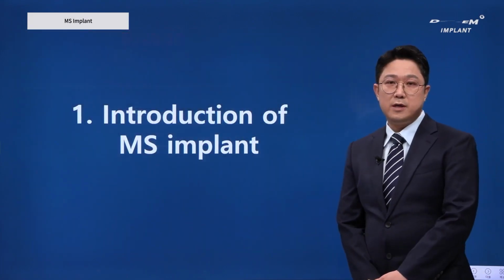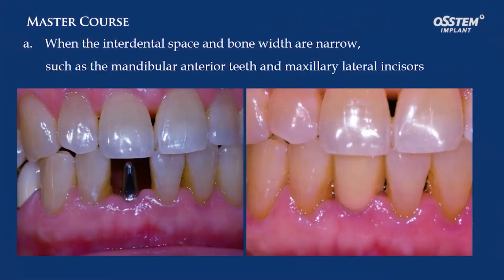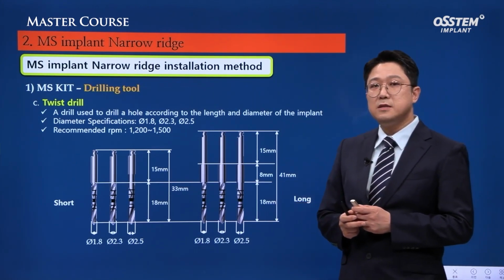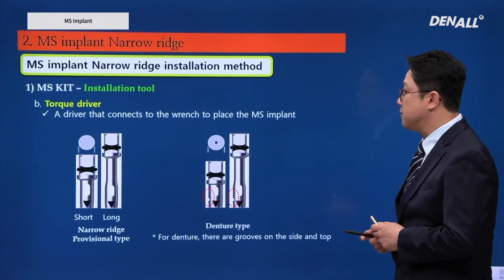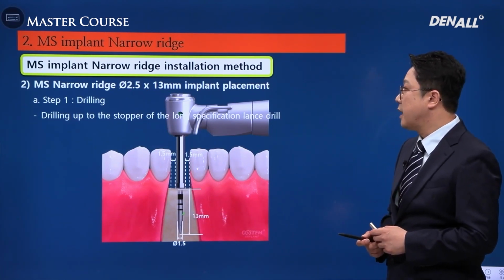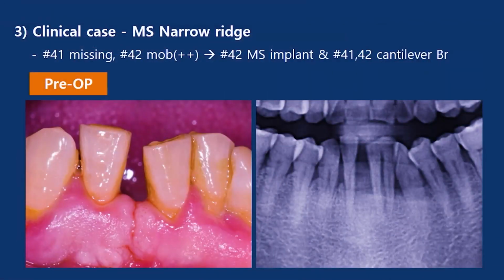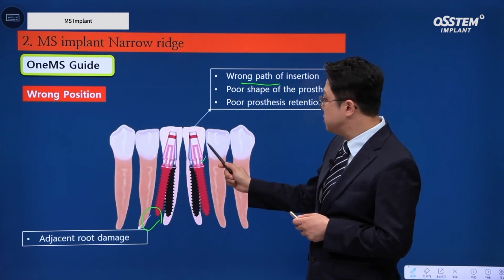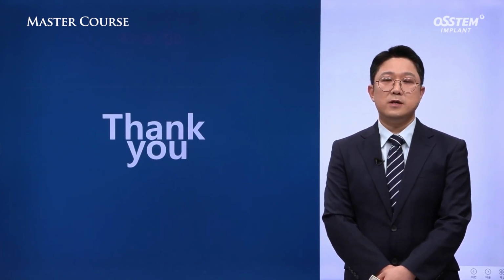[Master Course Season2 - BASIC] ep 7. MS Implant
MS Implant